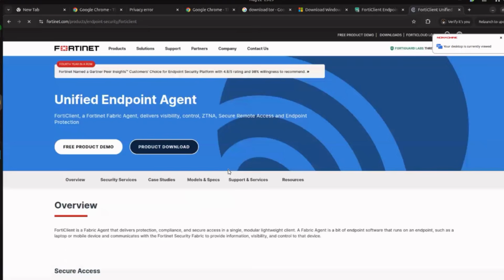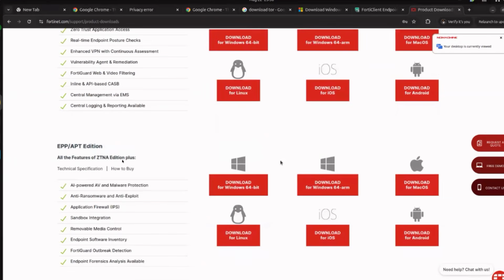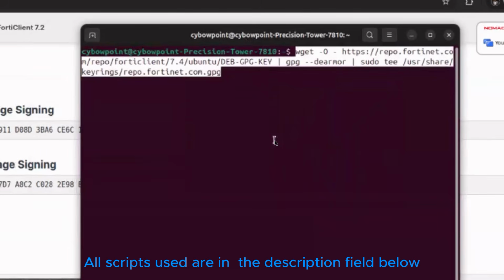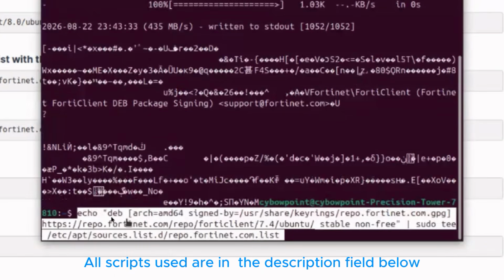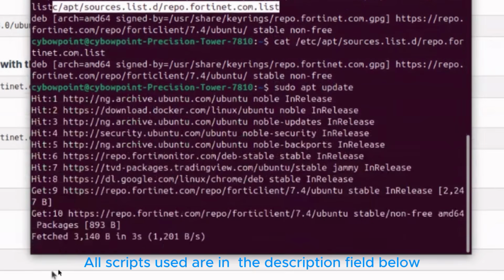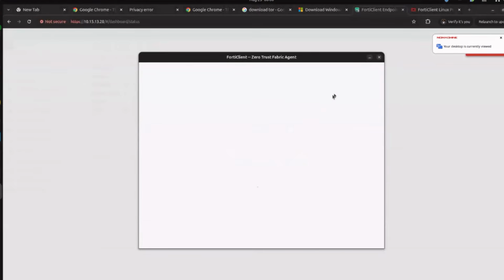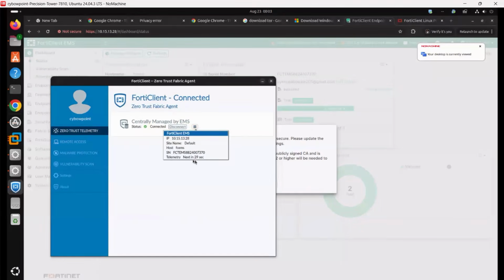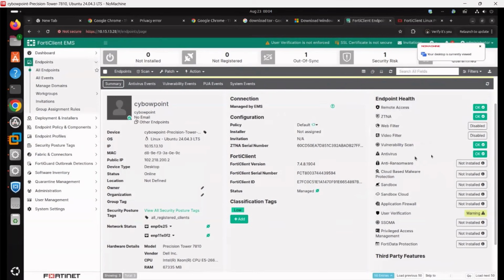FortiClient on Linux: A Step-by-Step Guide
Learn how to perform a FortiClient Ubuntu installation on your Linux server. This guide covers the full setup process.

Setting up a secure connection is essential for server management. This tutorial walks you through adding the Fortinet repository directly to your system and updating your package list to ensure compatibility. If you are struggling with VPN configuration on Linux distributions, this step-by-step guide provides a clear path to success.

By following these steps, you will successfully deploy FortiClient on your machine. The video concludes by verifying the FortiClient interface to confirm that your connection is active and operational. This process is designed for system administrators or users who need to connect to their corporate network securely using a Linux environment.

Below is the complete installation script used in this video. You can copy and paste this into your Linux terminal to run the full setup in one go.

Complete Installation Script:
#!/bin/bash
# FortiClient Linux Server Installation Script

# 1. Download and install the Fortinet GPG Key
wget -O | gpg --dearmor | sudo tee /usr/share/keyrings/repo.fortinet.com.gpg

# 2. Add the official repository file
echo "deb [arch=amd64 signed-by=/usr/share/keyrings/repo.fortinet.com.gpg] stable non-free" | sudo tee /etc/apt/sources.list.d/repo.fortinet.com.list

# 3. Verify repository configuration
cat /etc/apt/sources.list.d/repo.fortinet.com.list

# 4. Update repository indices and install FortiClient
sudo apt update
sudo apt install forticlient -y